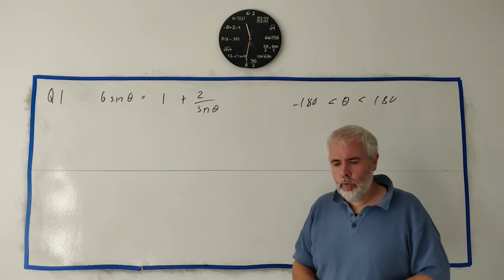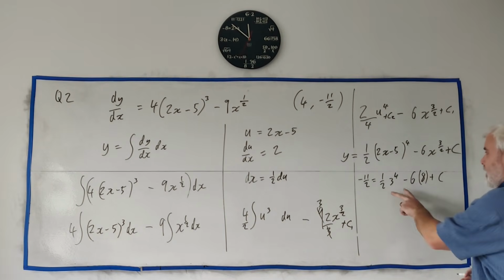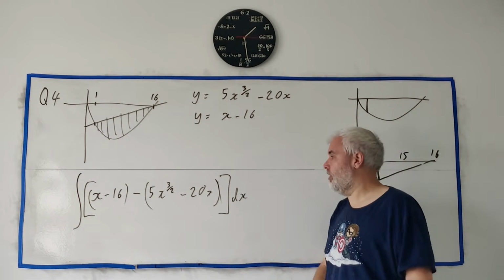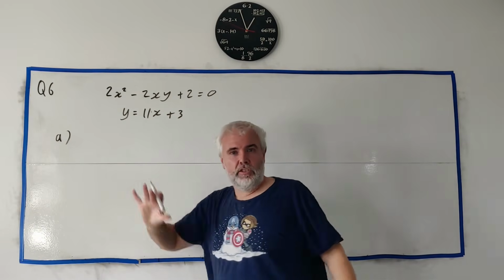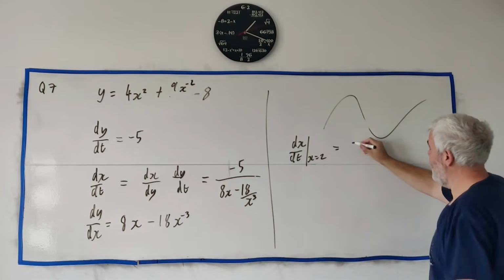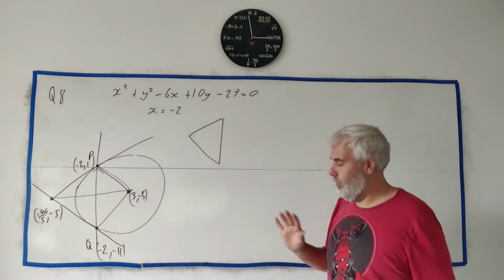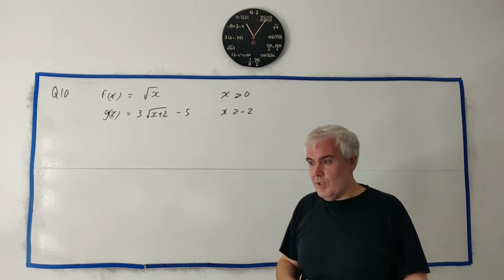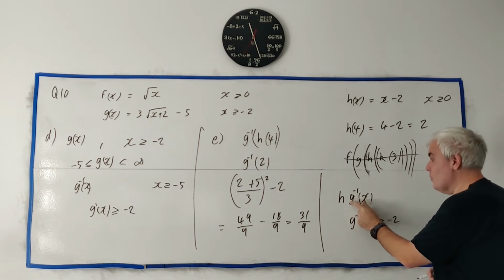Paper 11, CIE A level Maths Summer 2025 9709/11/m/j/25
For other 2025 CIE A level papers check out the playlist below or just search on my channel.

9709_s25_qp_31
9709s25qp31
9709 s 25 qp 31

00:00 Intro
00:38 Q1
08:13 Q2
19:10 Q3
31:12 Q4
39:33 Q5
51:01 Q6
1:04:29 Q7
1:16:18 Q8
1:32:02 Q9
1:42:02 Q10